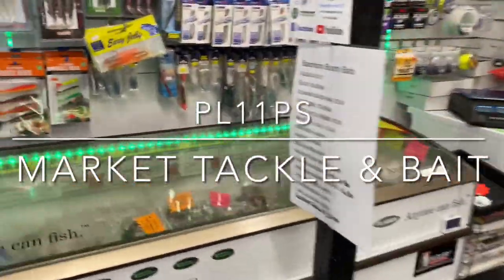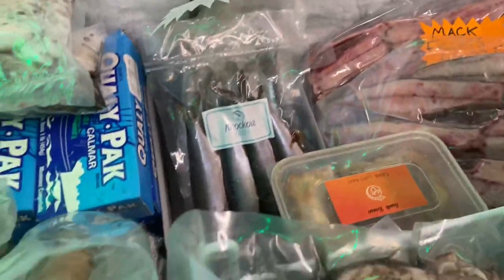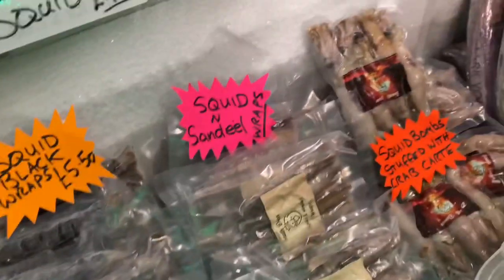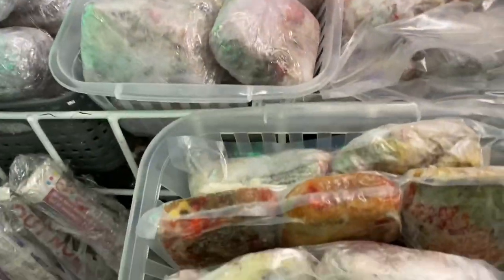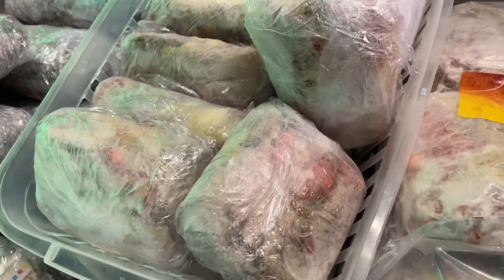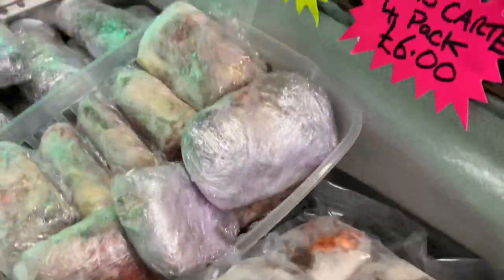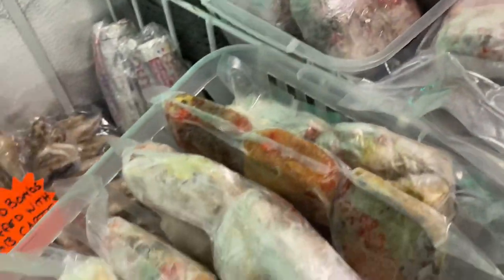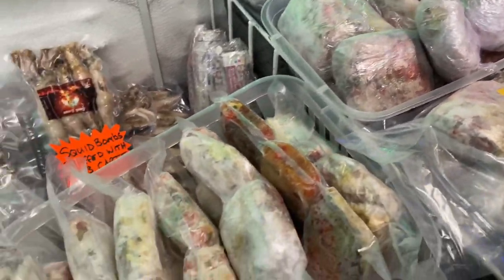TACKLE SHOP SERIES-FREEZER STOCK-MARKET TACKKE & BAIT PLYMOUTH PL11PS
This is my freezer stock atm, top quality convenience baits plus the usual suspects Mack fillets bluey, squid, blacks, Cuttle,pilchards Plus fish oils and big Crab Carte wings💪💪💪